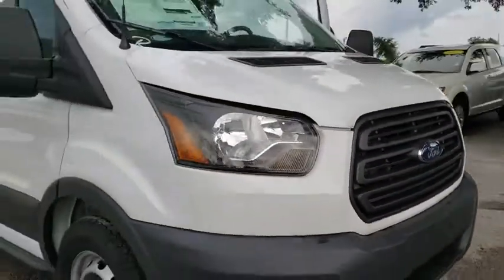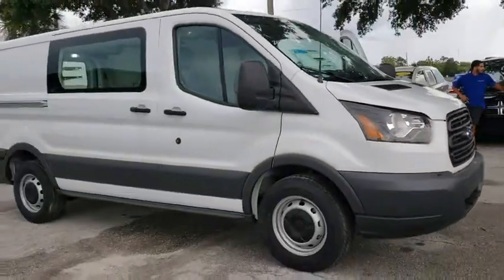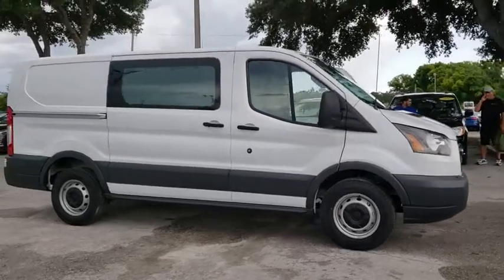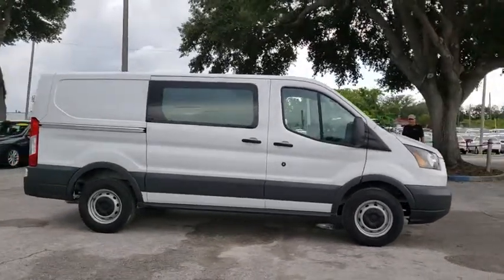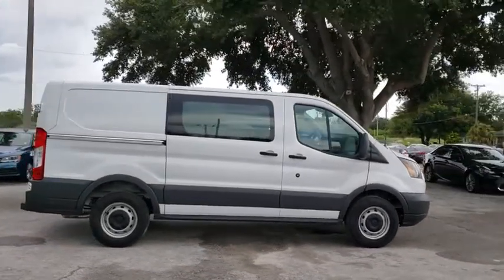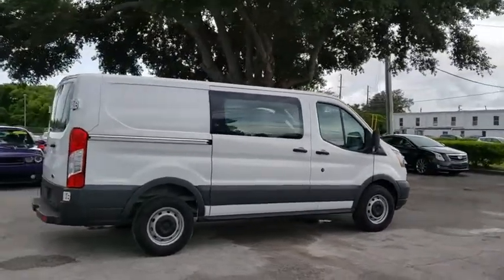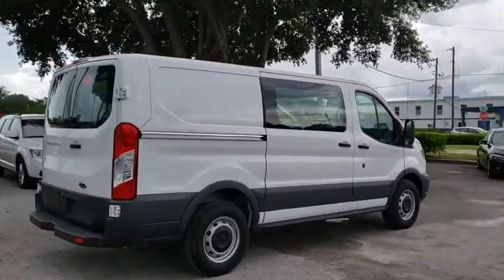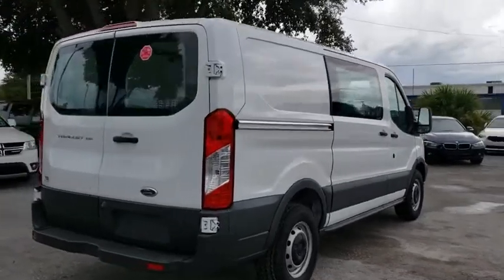2017 Ford Transit-150 Maitland, Winter Park, Orlando, Altamonte Springs, Sanford, FL HKA62567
Oxford White N 2017 Ford Transit-150 available in Maitland, Florida at Peacock Ford. Servicing the Winter Park, Orlando, Altamonte Springs, Sanford, FL area.

Peacock Ford
1875 S Orlando Ave

Factory MSRP: $33,205 $6,209 off MSRP! ABS brakes, Electronic Stability Control, Illuminated entry, Low tire pressure warning, Remote keyless entry, Traction control. Priced below KBB Fair Purchase Price!brbrThe Peacock Ford Price includes Discounts, Factory Rebates, and Ford Credit Financing Rebates. The price may also include Trade Assist, Business Owner Rebate, or Owner Loyalty Rebate. You may also be eligible for other Rebates (College, Military, or Private offers) not included in the displayed price. Ask your Salesperson for more details.brbrThank you for shopping with Peacock Ford. At Peacock Ford you can enjoy great benefits such as a complimentary car wash after every service visit, full service collision center and a great selection of new and pre-owned cars, trucks and SUVs. We are your local family owned Ford dealer.